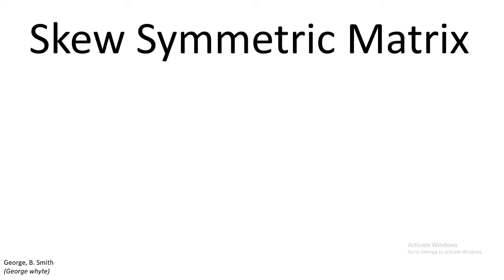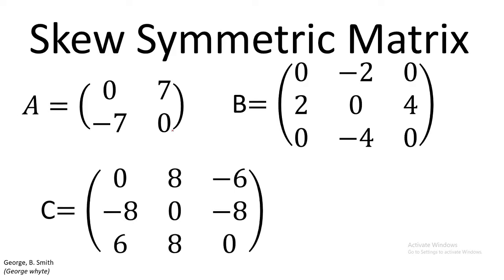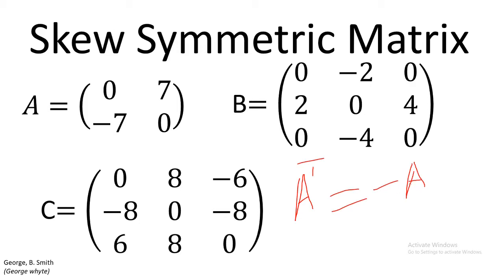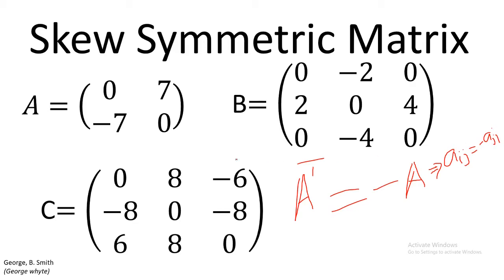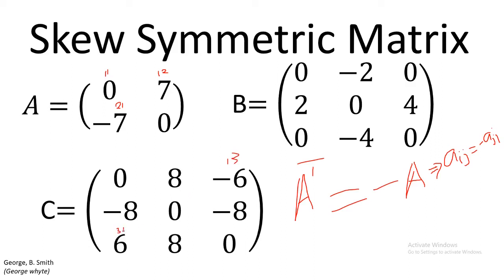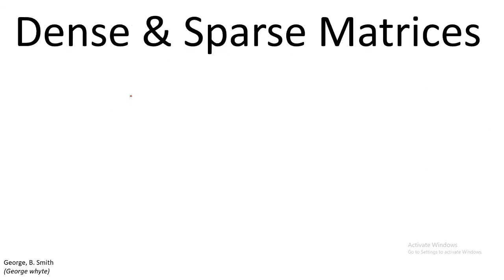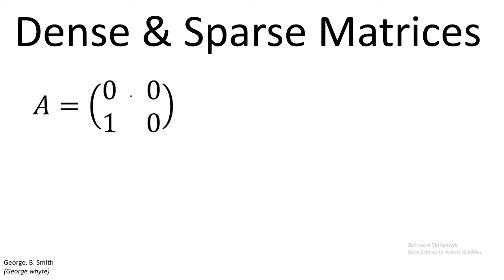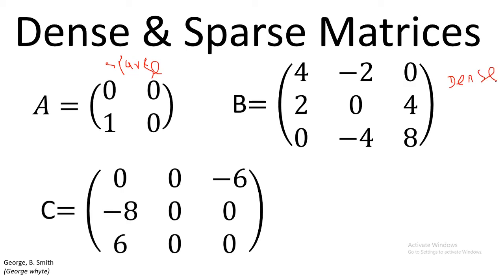1.6 Linear Algebra with python/Numpy.Matrices and Determinant-Types of matrices(part 2).Dense matrix